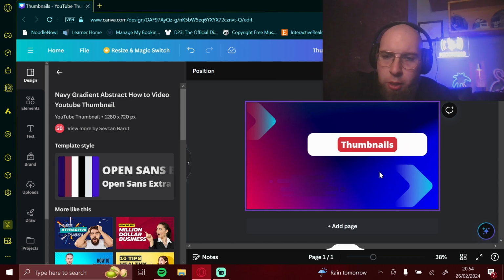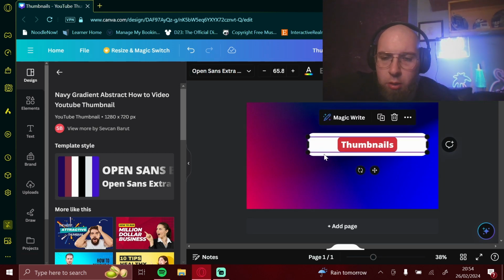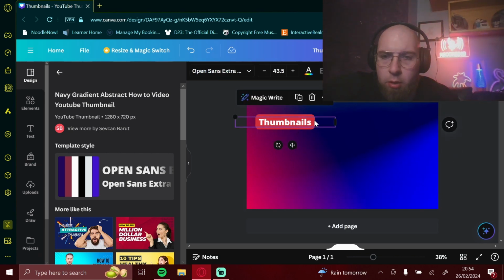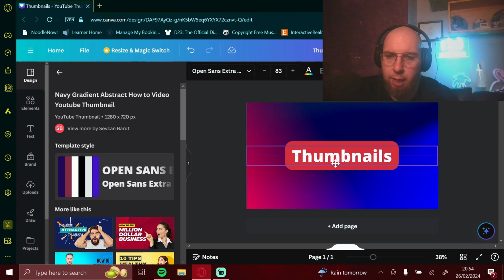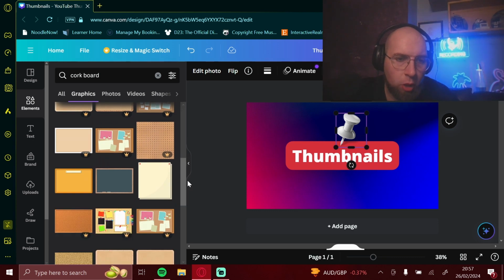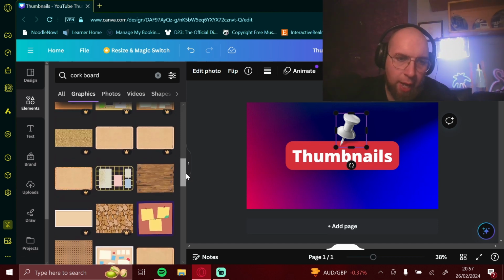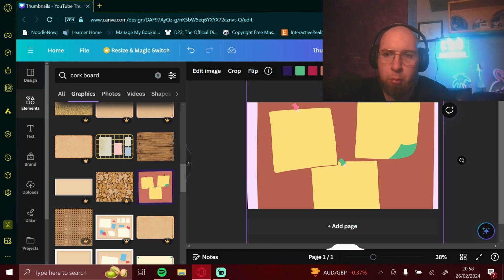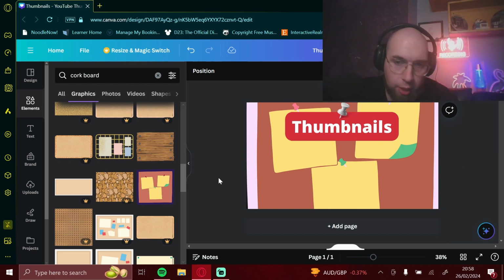How to make a thumbnail on canva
In this how to video, Zack from DisneyMagicZack and the owner of the Home Away From Youtube discord server, is teaching the basics of Canva, and how it can be used to create thumbnails for your own videos!